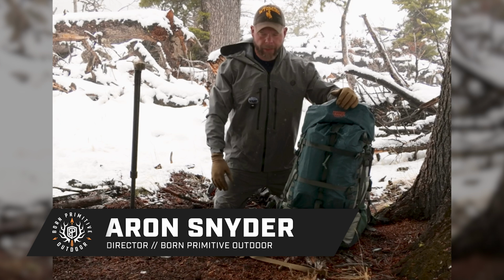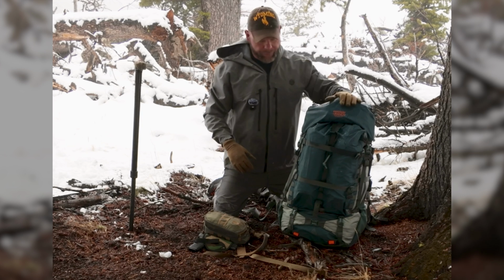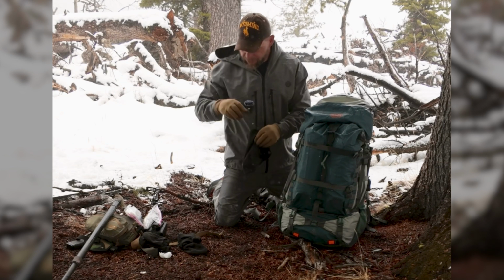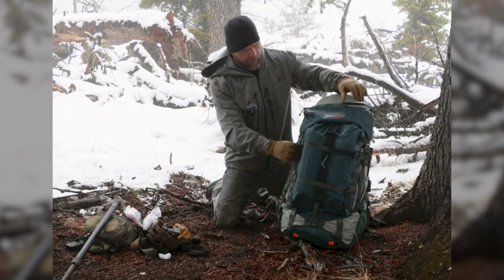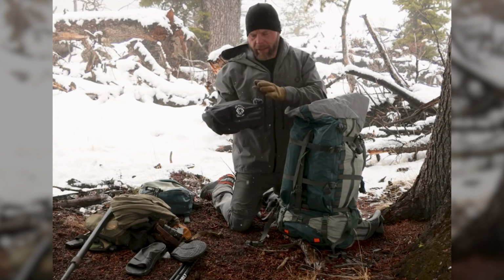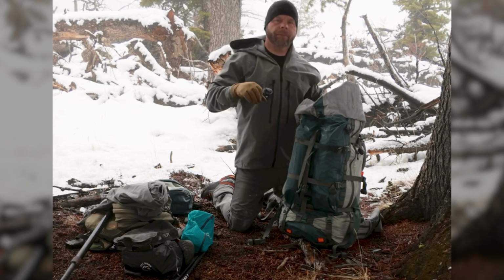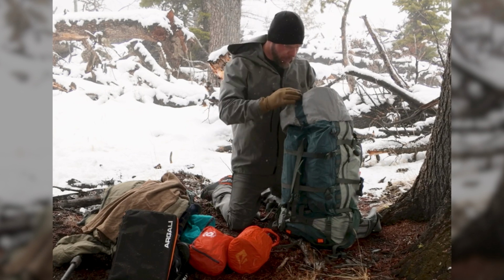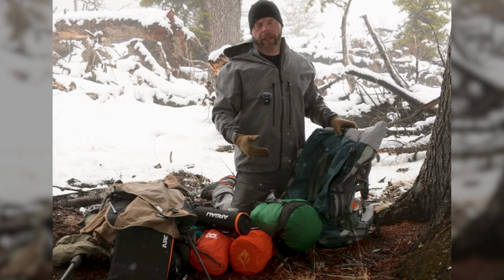Aron Snyder Pack Dump | Backpacking 101 Scouting Mission | Born Primitive Academy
Aron went into to scout for locations for the first Backpacking 101 course from Born Primitive Academy.  He loaded his new Mystery Ranch Marshall and headed up the mountain.  This video he goes over what he brought with for early spring scouting trip and how he loaded his pack.